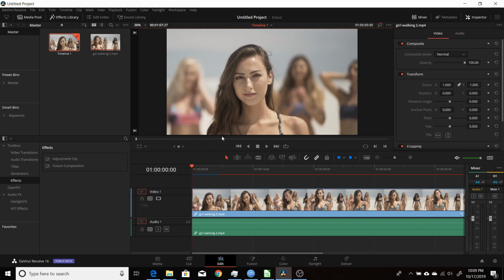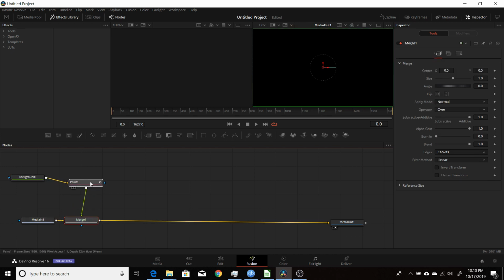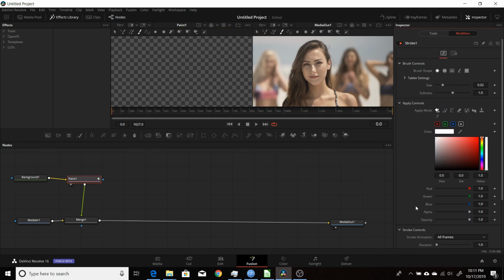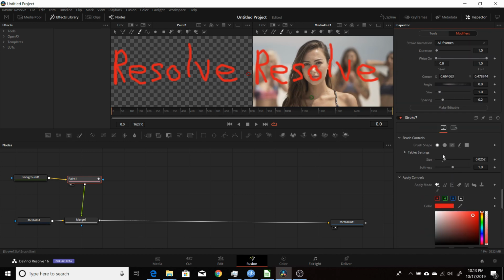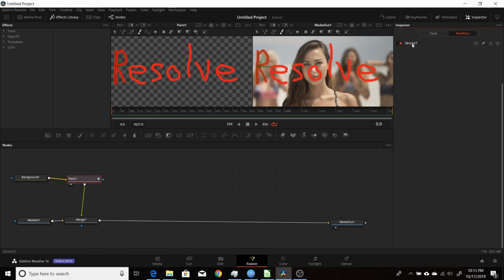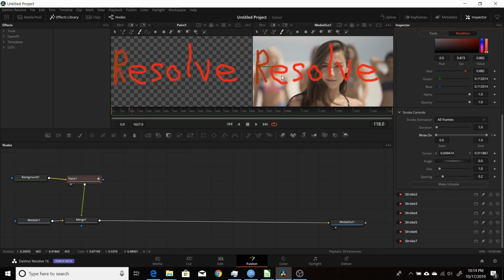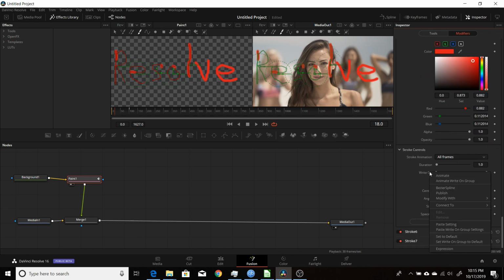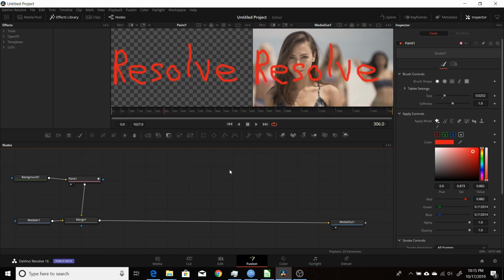Resolve 16 Fusion | Copy and Paste Paint Node Settings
This Resolve 16 video demonstrates how to copy and paste settings in the Paint and MaskPaint nodes.